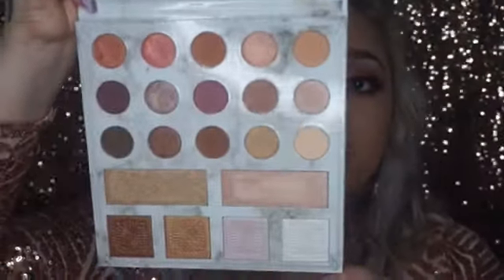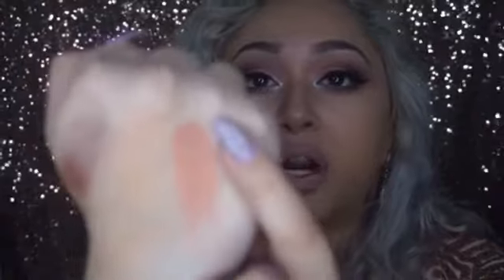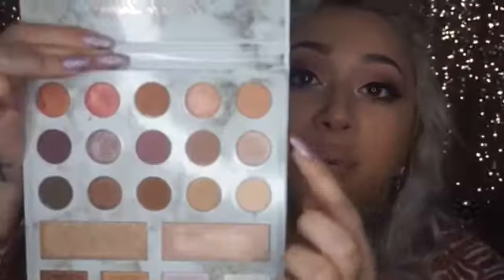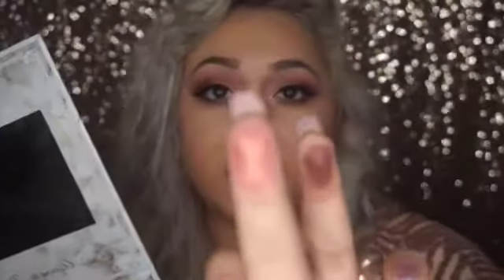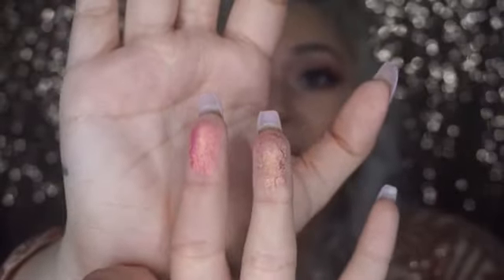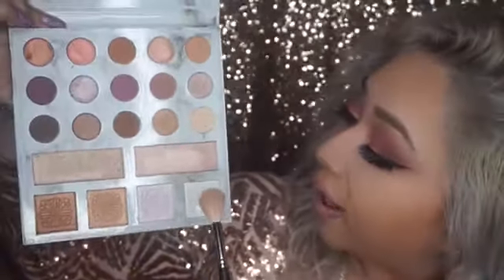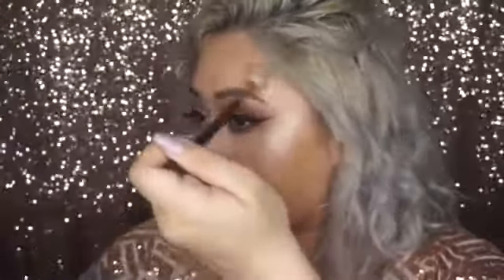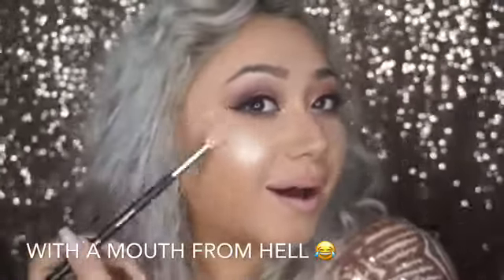CARLI BYBEL | BH COSMETICS DELUXE EDITION REVIEW | FIRST IMPRESSIONS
Hope everyone enjoys my review/first impressions of the
new Carli Bybel Bh cosmetics collaboration palette.